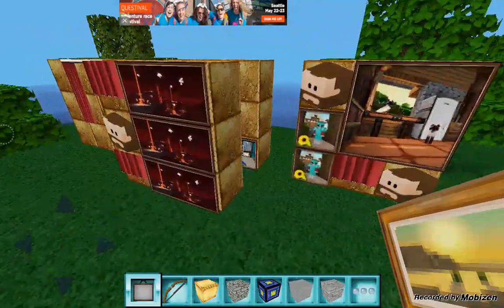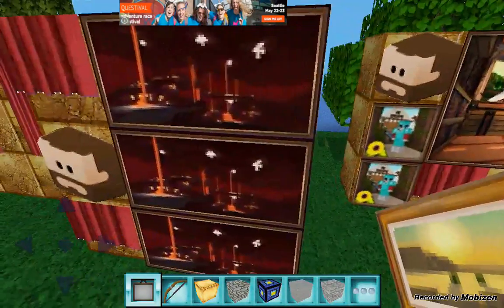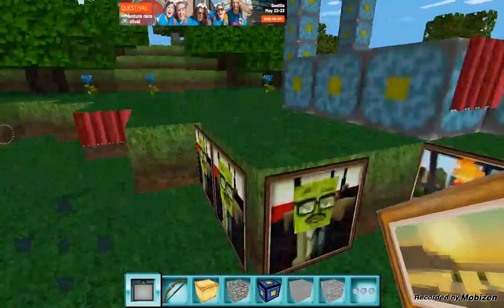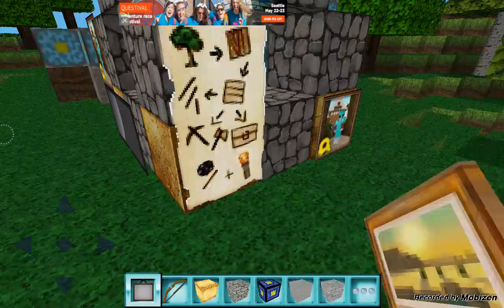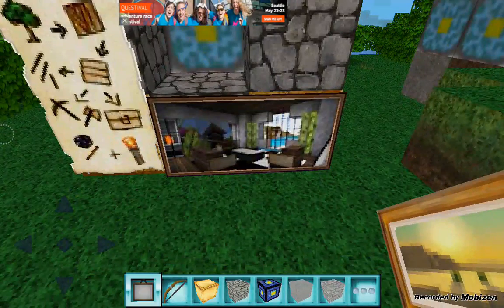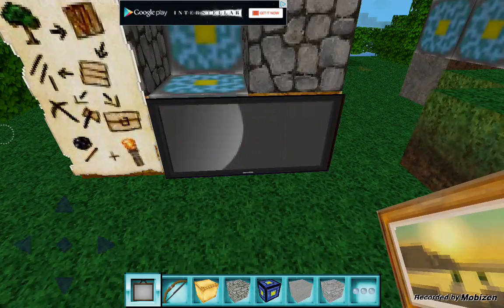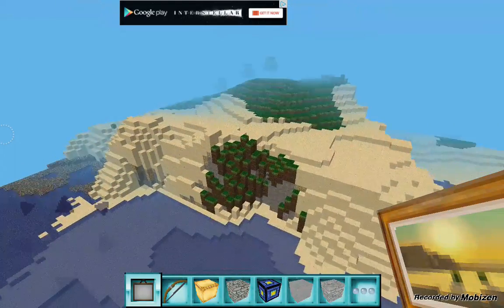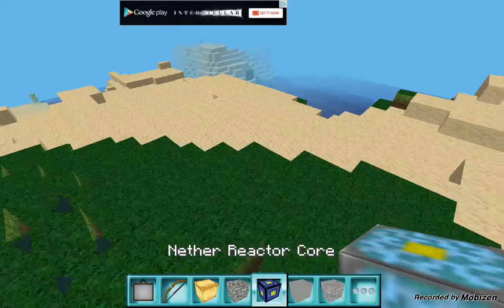Fancy craft creative world